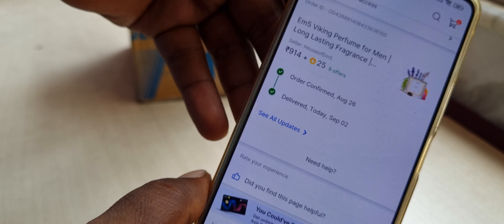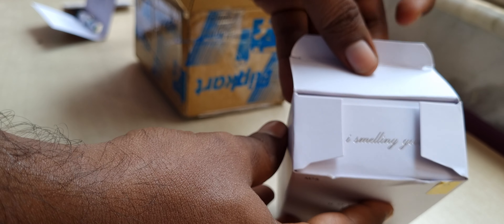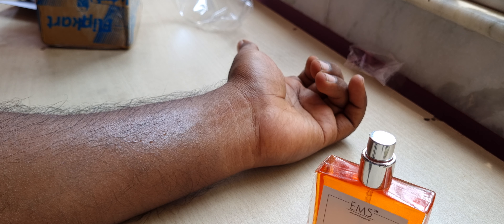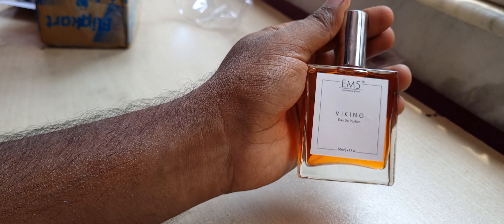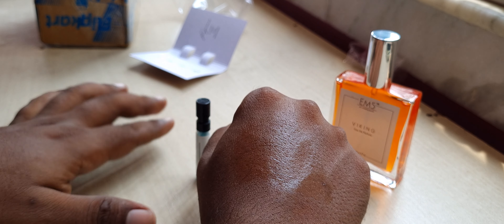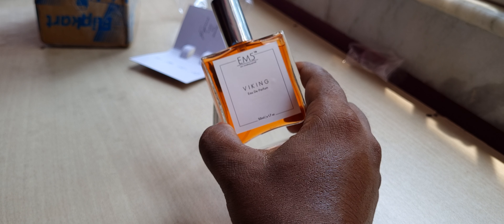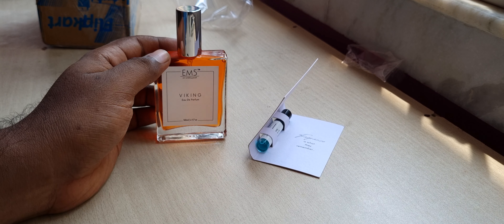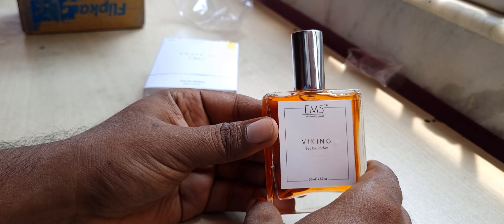Unboxing and Review of Viking from the House Of EM5 (4k)